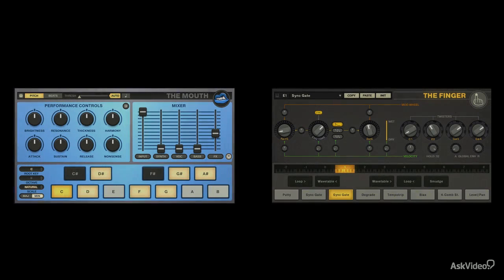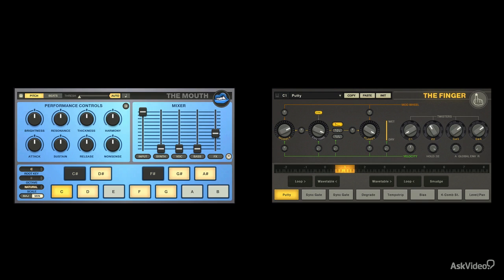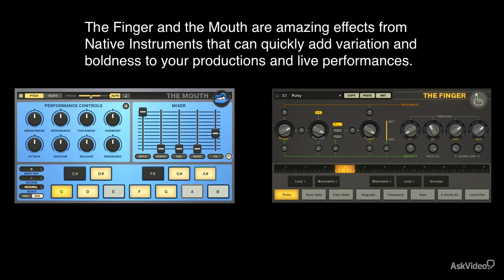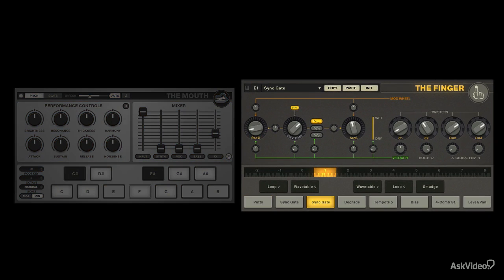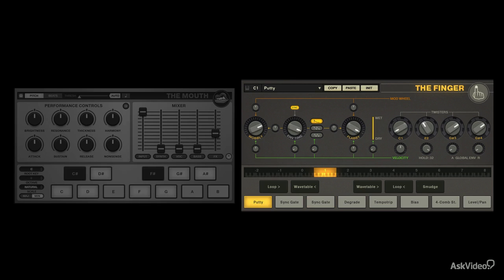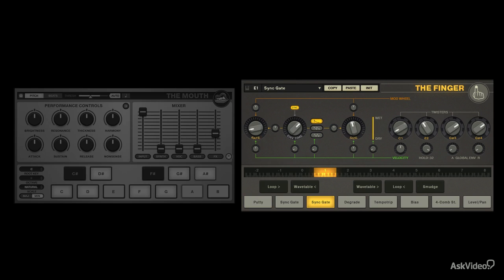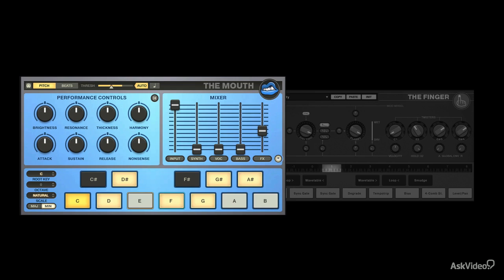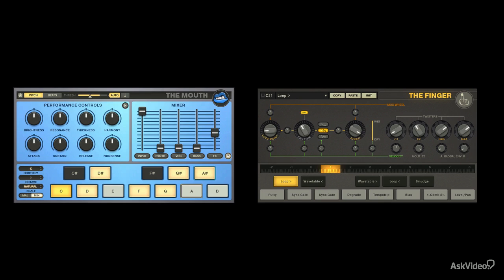Native Instruments 215: NI Body Parts: The Finger and Mouth - 1. Introduction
Native Instruments 215: NI Body Parts: The Finger and Mouth by G.W. Childs IV
Video 1 of 40 for Native Instruments 215: NI Body Parts: The Finger and Mouth

The Finger, designed by Tim Exile,is Native Instruments' intense, point-'n-play FX processor. Based on Reaktor technology, this plugin brings a wide array of FX and modulations right to your finger tips  all in realtime! The Mouth, NIs vocoder on steroids by the same designer, turns any audio clip: drums, sound effects or whatever, into a mess of mashed-up melodic and harmonic phrases.

In this doctoral course GW reveals the inner workings of both of these NI synths. You learn their basic functionality and controls. But then, like the sonic surgeon he is, Dr. Childs gives you the biological breakdown of the massive features and effects that are locked up in these amazingly creative expressive body parts!

So get your digital digits ready to dance and vibrate up your virtual vocal chords as you dive into the the depths of these amazing Reaktor instruments. Turn down the lights, sit back and get ready to master your Body Parts in this incredibly deep 40-tutorial collection!